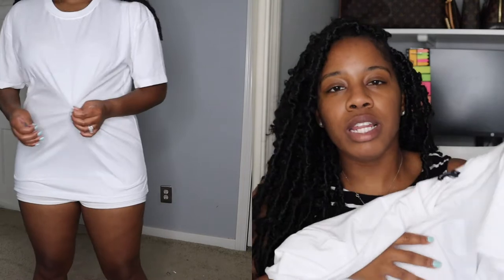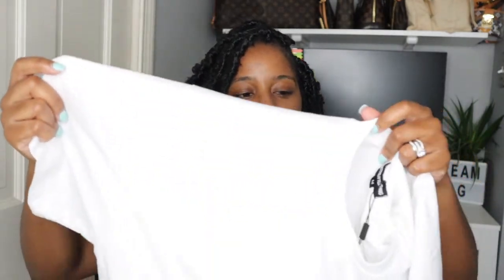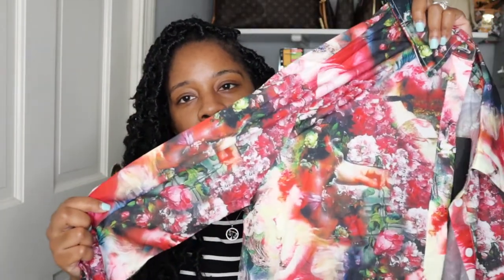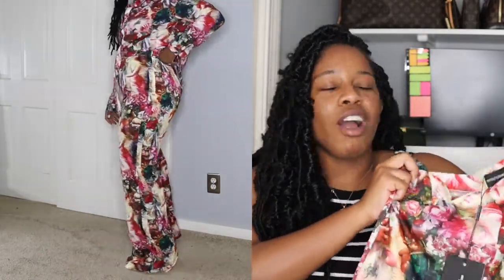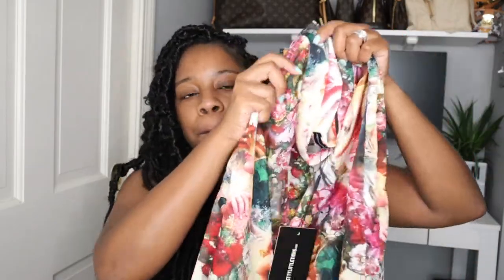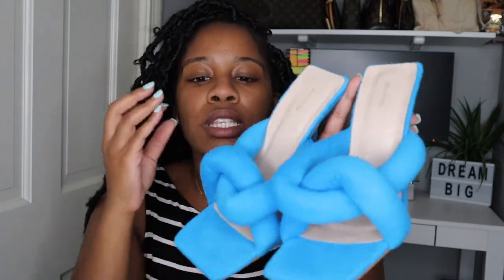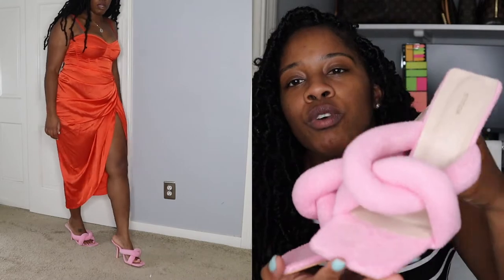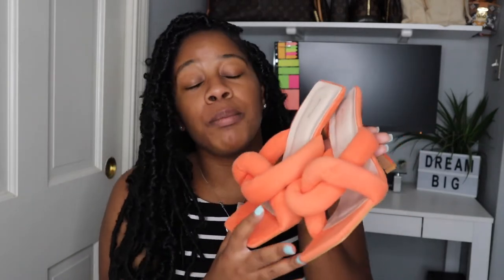PLT CLOTHING TRYON HAUL still shopping for Summer| Carla Simon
In this video I share PLT CLOTHING TRYON HAUL still shopping for Summer Hope you enjoyed this video.

PRODUCTS USED

Associate I earn from qualifying purchases